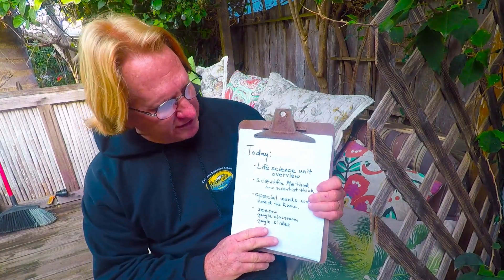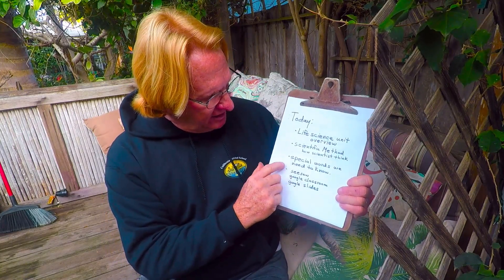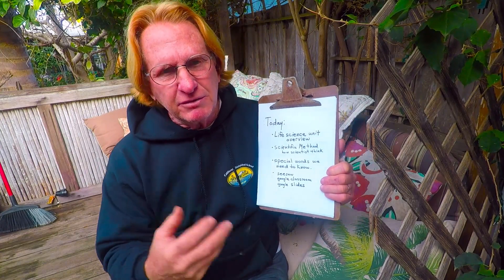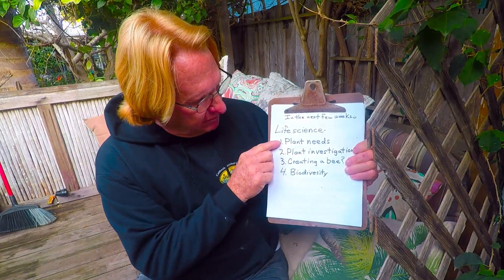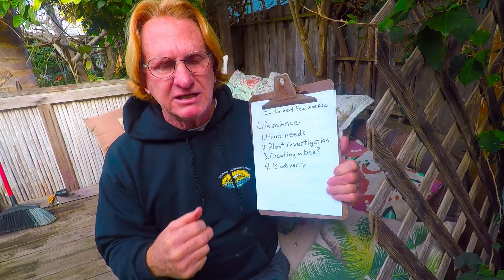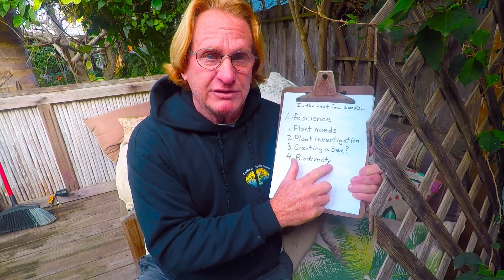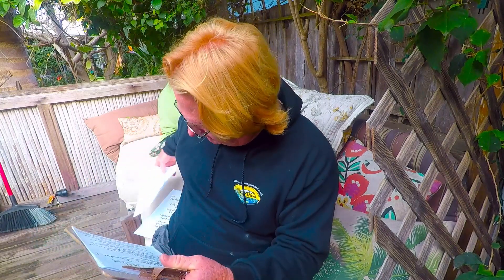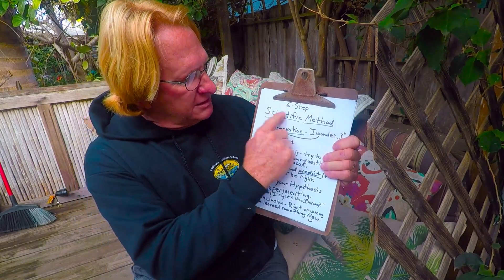Life Science 1